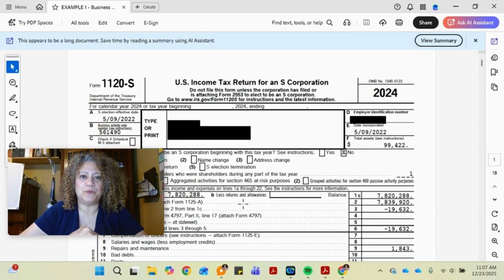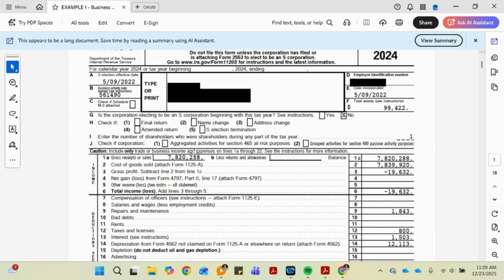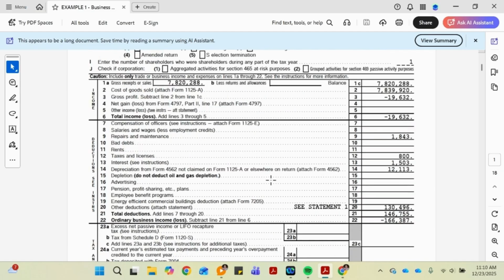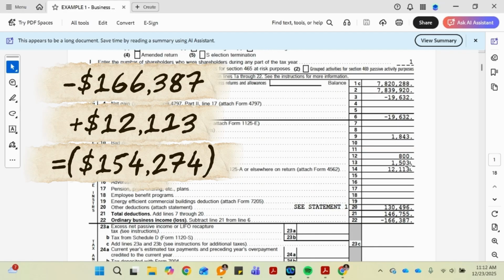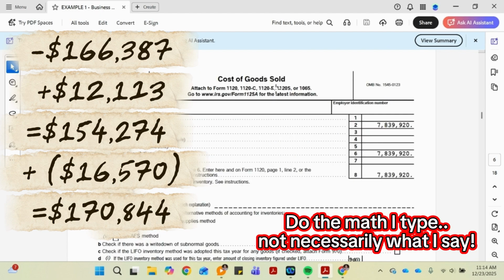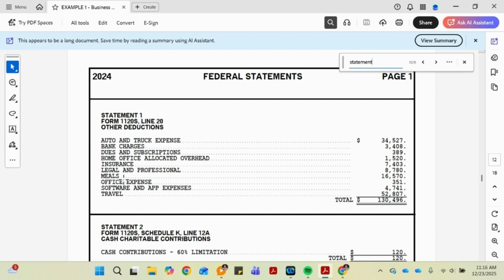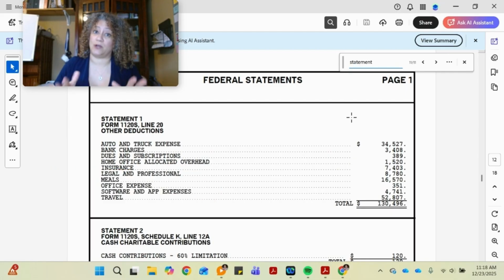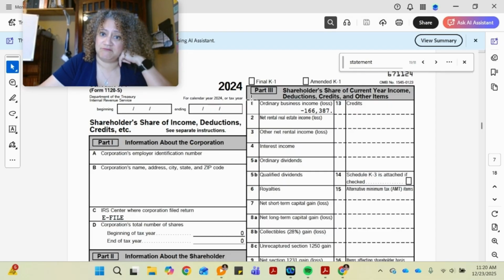Self Employed Income Calc: 1120s Walkthrough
Confused by 1120S tax returns? You're not alone. These corporate tax forms can be intimidating, but once you know what you're looking at, they're easier to navigate than you think.

In this video, I walk through an actual 1120S tax return page by page, breaking down what each section means and what you need to pay attention to when analyzing borrower income.

Whether you're a Loan Officer Assistant learning to pull income calculations, a Loan Officer wanting to sharpen your skills, or anyone working with self-employed borrowers, this step-by-step guide will help you read 1120S returns with confidence.
By the end of this video, you'll understand:

- The key sections of the 1120S and what they reveal about borrower income
- Where to find the numbers that matter for loan qualification
- Common red flags and what to watch out for
- How to approach these returns without feeling overwhelmed

🧰 CHECK OUT our Skool Community for a 1040 Walkthrough and additional RESOURCES & TOOLS
👩🏽‍💼 ABOUT ME: I'm Tressa Pope—Mortgage Loan Officer and Mentor. I created this channel to give the kind of mentorship I wish I had when I started as an LOA.